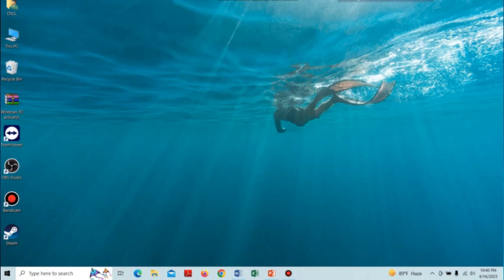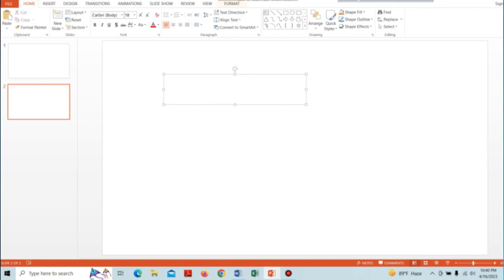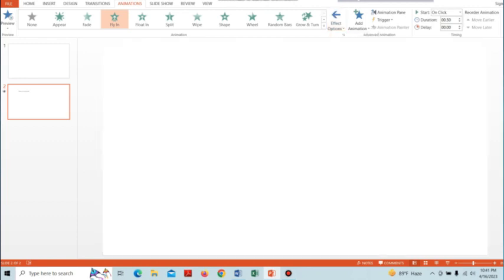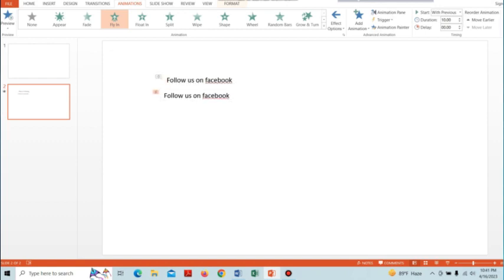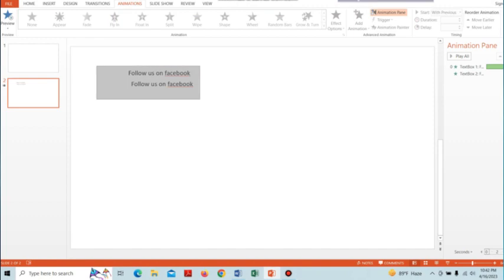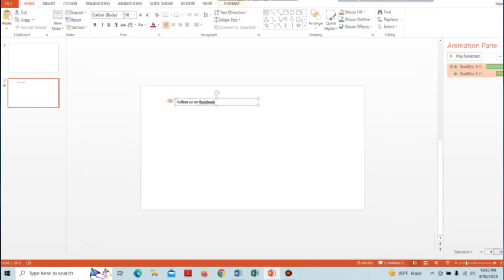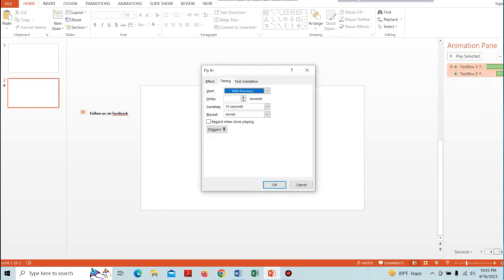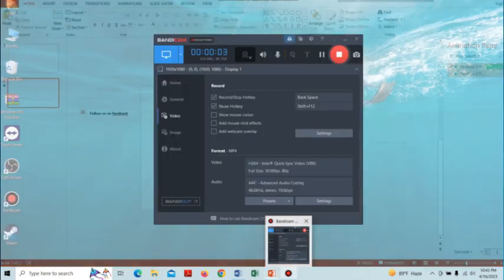How to Create A Scrolling Text in PowerPoint